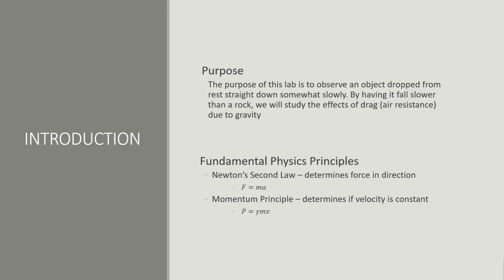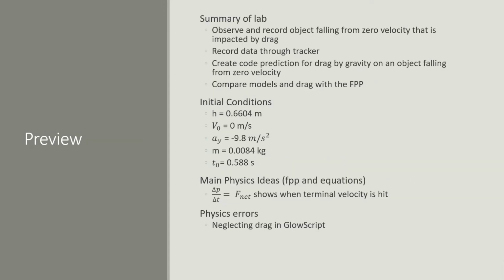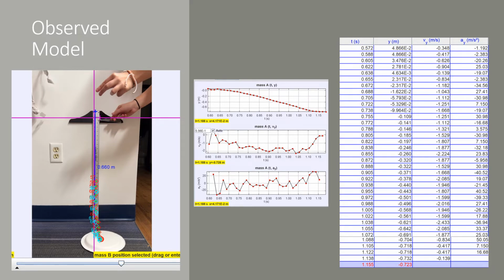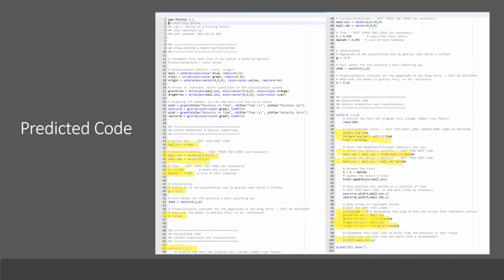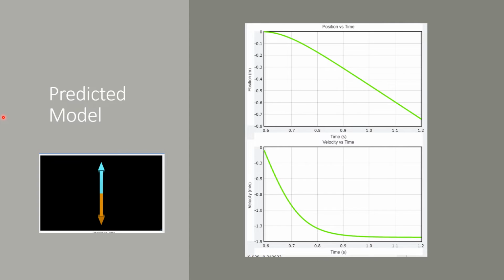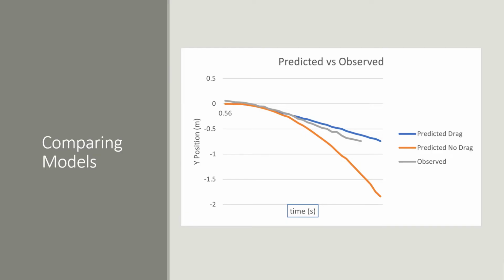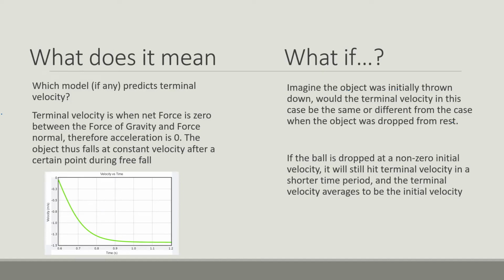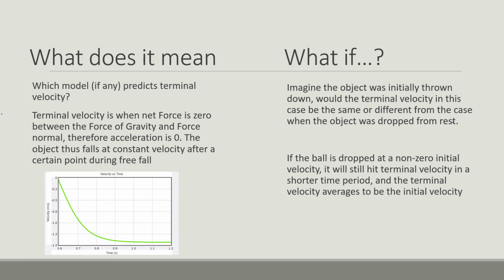Emarmo Lab 2 PHYS 2211